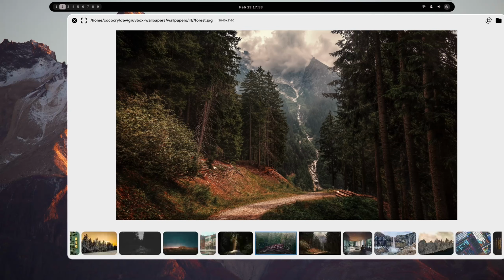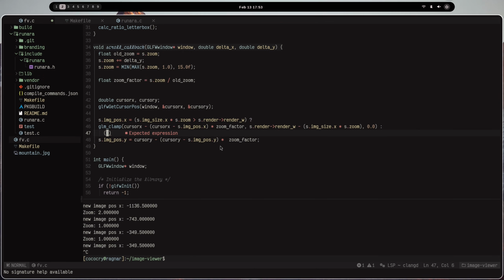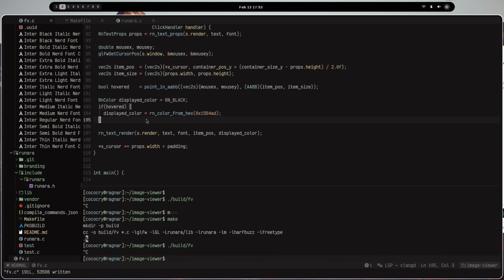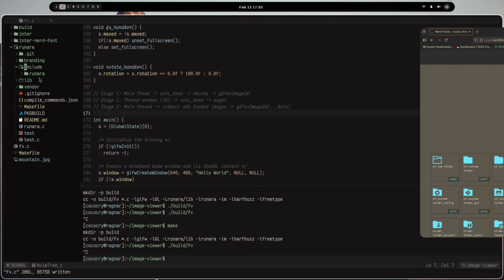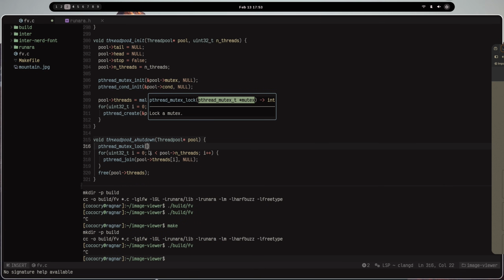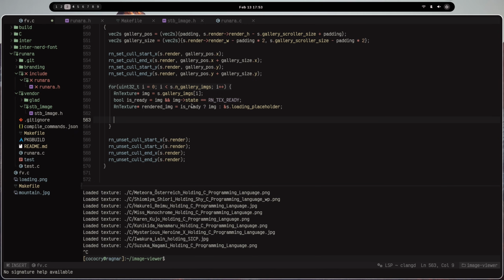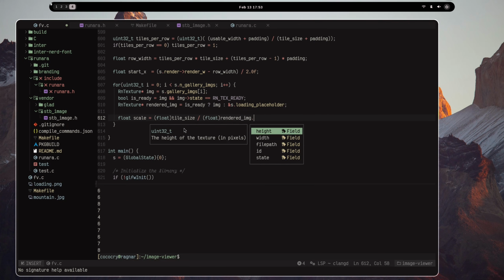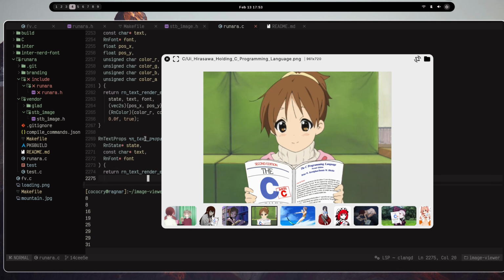Make a GUI Image Gallery Viewer in pure C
Coding an Image Gallery Application from scratch using C & OpenGL.
For rendering the frontend of the GUI desktop app, I am using the Runara Rendering engine.